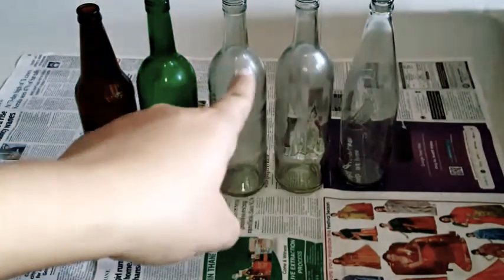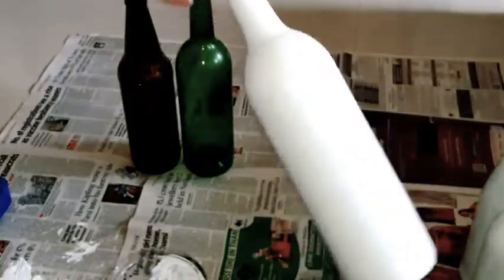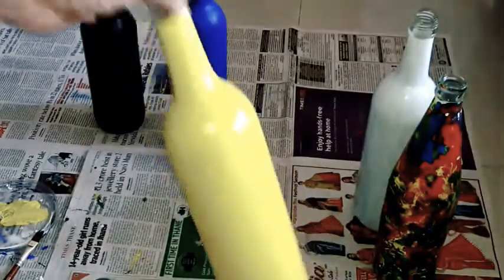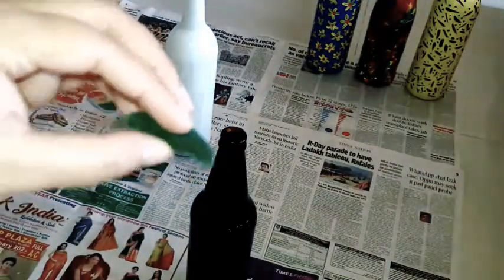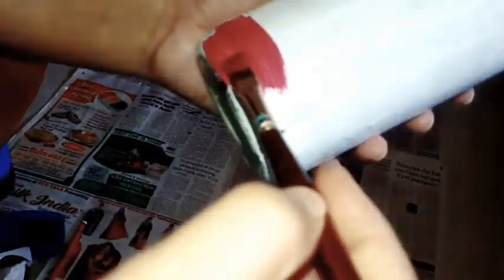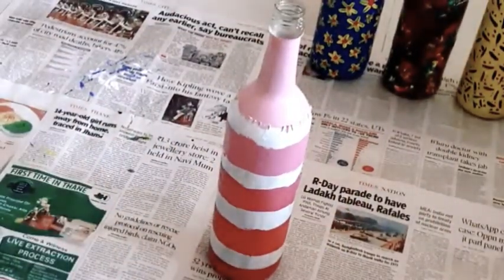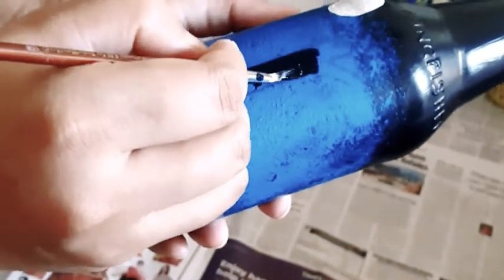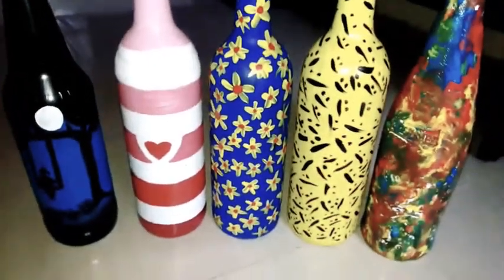5 Easy & Simple Bottle Art Ideas | DIY Bottle Painting | Home Decor | Best From Waste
Hello folks, sharing with you these 5 easy and simple bottle art ideas to make your time a little more exciting and creative.

Please let me know your thoughts and suggestions in the comments as they mean a lot to me.

Bye...Cya soon...

Do try and give them a visit. :)